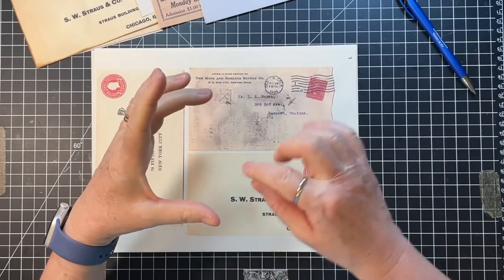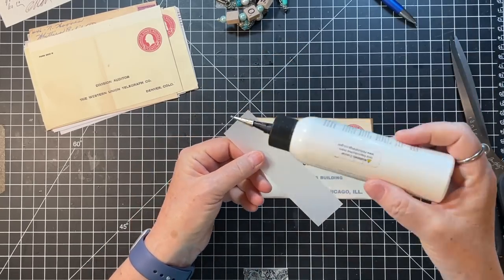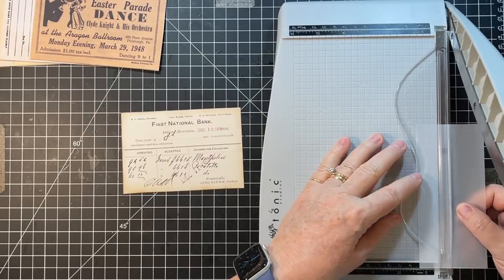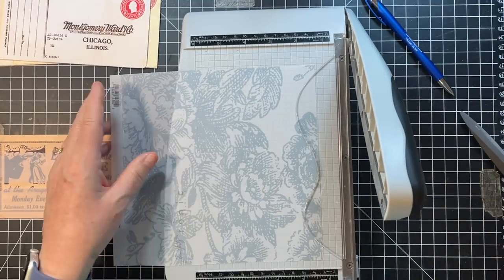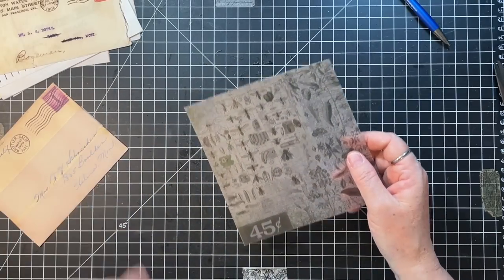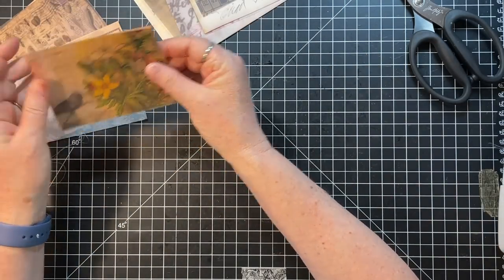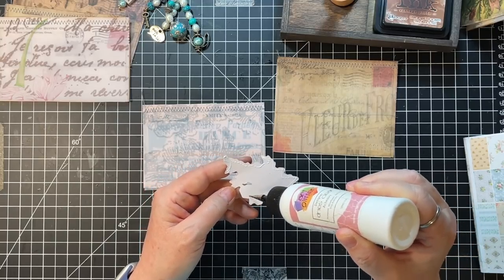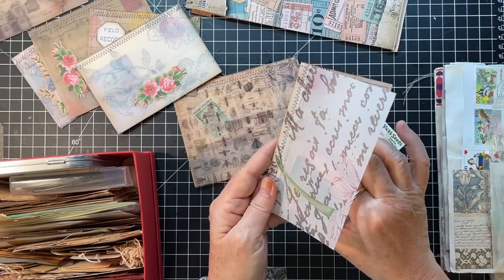roxysweeklychallenge | Tutorial | Journal Cards with Hidden Ephemera Pockets | Week 18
Week 18 of Rachel of Roxy Creations weekly challenge.  This time we are making journal cards with hidden ephemera pockets.  Thanks for crafting with me today!  xoxo

Vintage Envelope Digital: